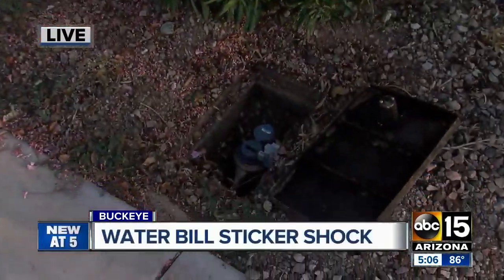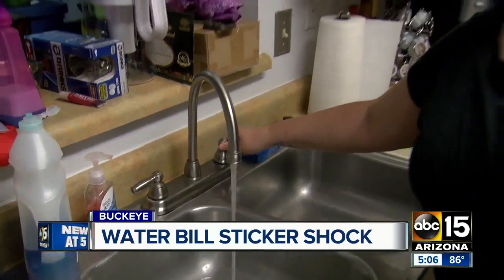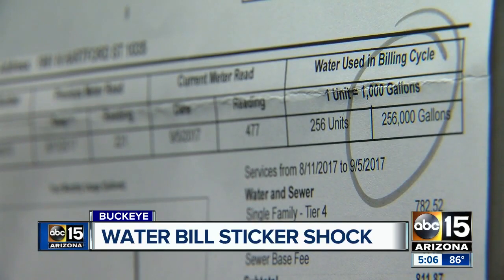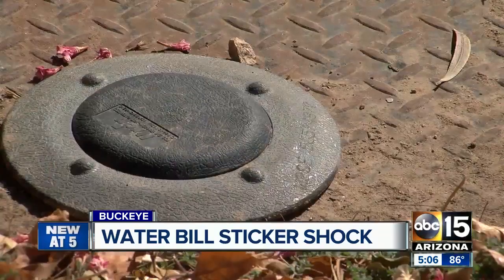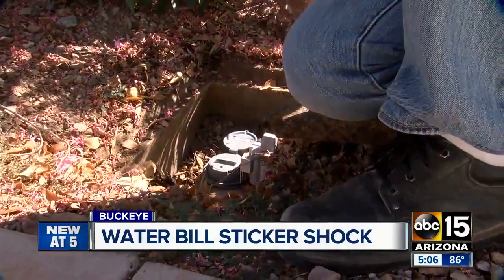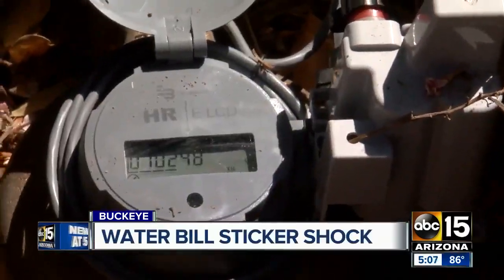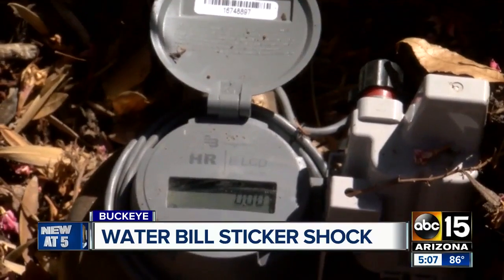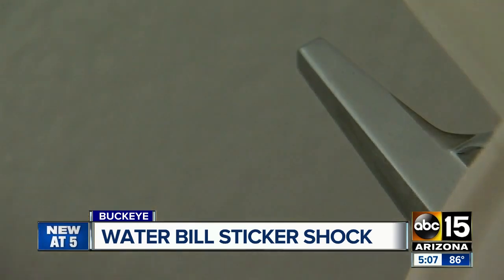Valley residents complaining about high water bills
A Valley woman is speaking out saying her water company alleges that she owes thousands of dollars.